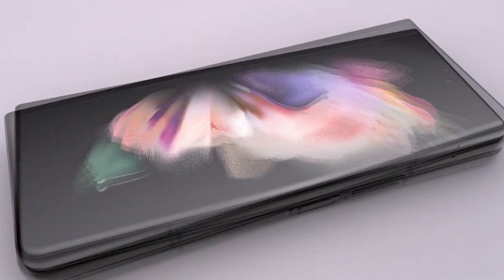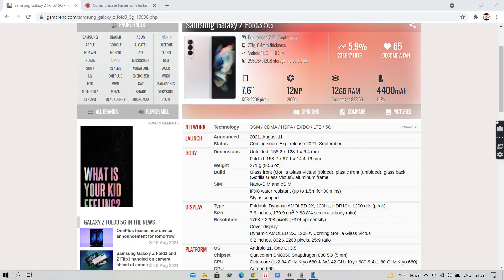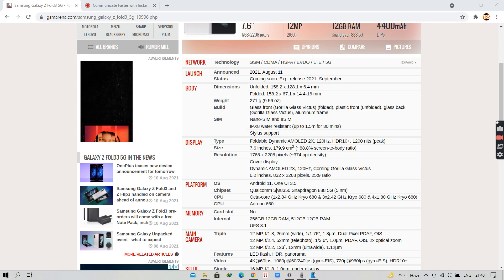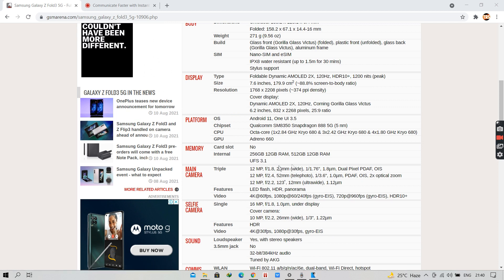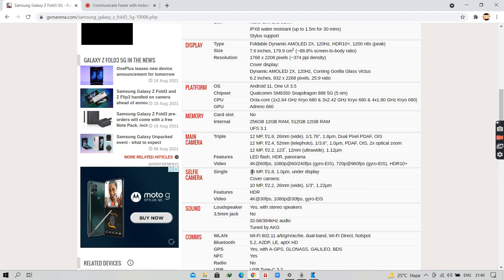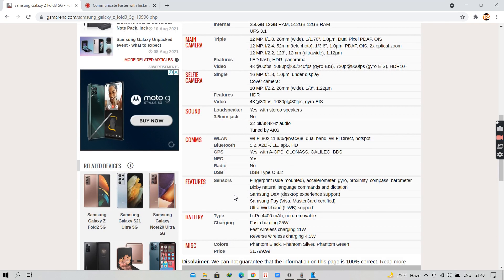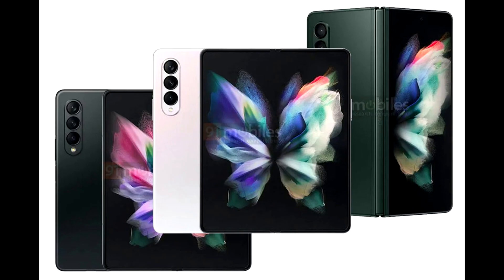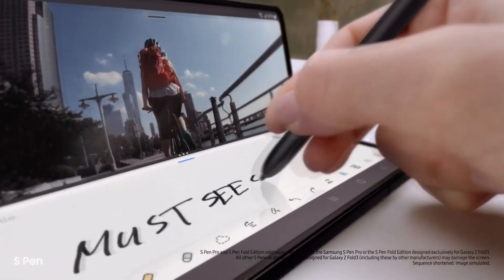Samsung Galaxy Z Fold3 5G specs